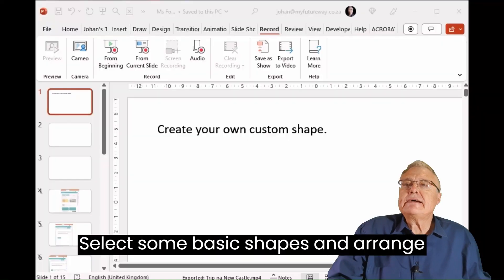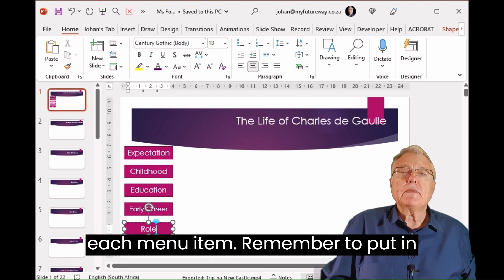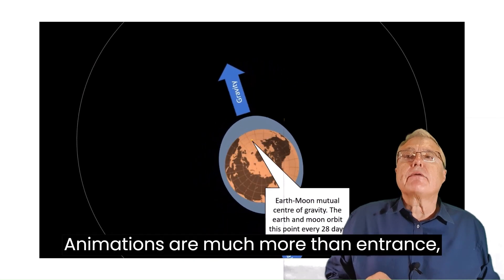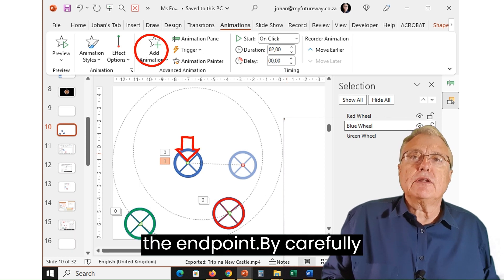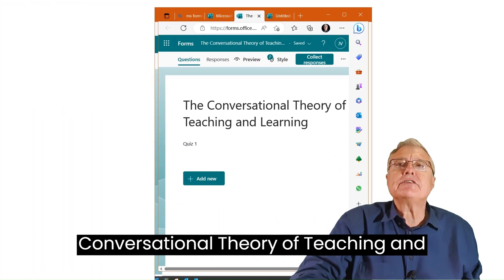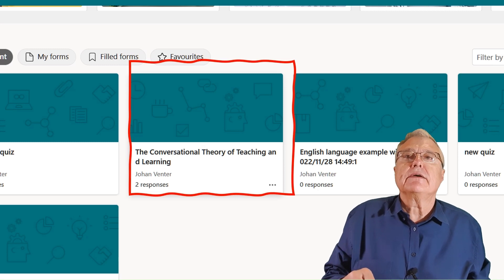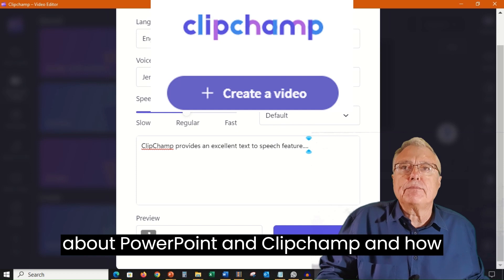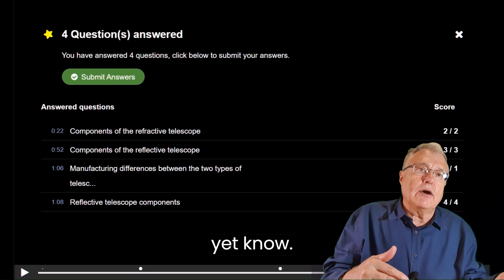PowerPoint plus H5P and other ways for interactive PowerPoint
🌟 Unlock the power of the persuasiveness of your PowerPoint skills! 🌟Free mini-Moodle course

👉 🚀 Level Up Your Skills! Use these Coupons!🚀 I also present two Udemy courses — one on creating educational animations in PowerPoint, and another where you build five H5P projects focused on leadership development.  Check out the coupon links above for free content and great deals — and don’t miss the ones marked “best” for the lowest available prices. (The “best” coupons are time-sensitive due to Udemy’s rules, while the others remain available all the time.)
💡 Remember, Udemy offers a 30-day money-back guarantee, so you can explore any course completely risk-free.

👩‍🏫 Whether you're an educator looking to elevate your online teaching or a learner eager to understand technology's potential, this video is for you!

🚀 Ready to take it further? Create a free account on my Moodle and access exclusive resources and insights. Join our growing community of learners and educators committed to interactive learning experiences!

Let's transform education together! Click play and let the interactive learning journey begin. 🎓✨
Content:
0:00 Introduction
0:42 Create your own custom shapes
1:50 Use Links in your PowerPoint lesson
2:57 Use Animations in Your PowerPoint Lesson
5:21 Create an online quiz
7:03 Creat an H5P video interactivity

This video covers five hacks, tips, and tricks for professionals. If you are an educator or pride yourself on your communication skills, these techniques will help make PowerPoint more Powerful and less Pointless.

If you are an educator or a PowerPoint fundi and you would like to contribute to my blogs on a reciprocal basis, please get in contact. (I.e., no compensation; I write something for you, you write something for me 😊….)

💡 My vision for this channel💡 @johanventer7983
To share digital skills with educators. For now, the focus is on making PowerPoint more Powerful and less Pointless for educators and students. I'm covering topics such as
If I got you this far, I'd be really pleased, so let’s get in touch.